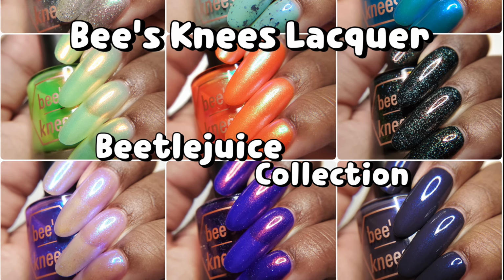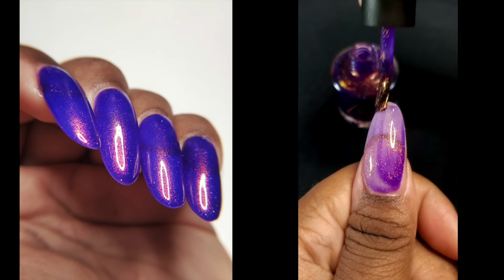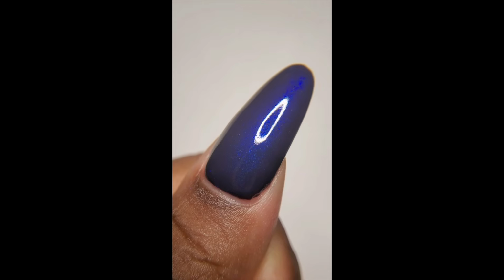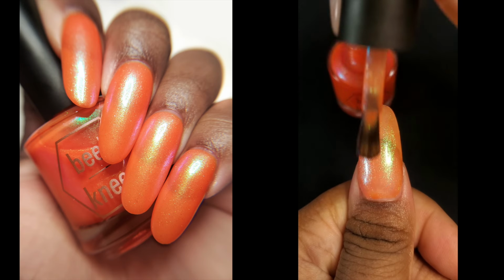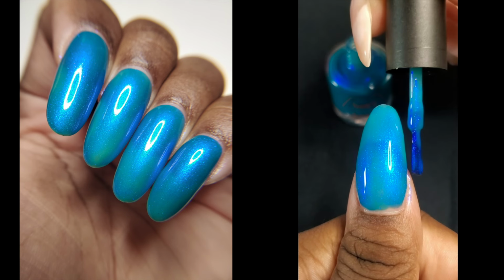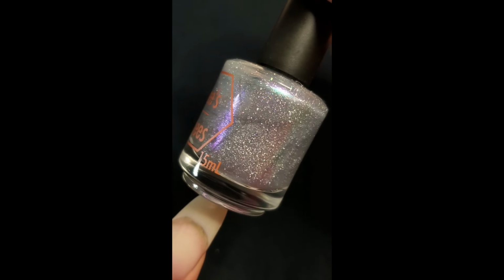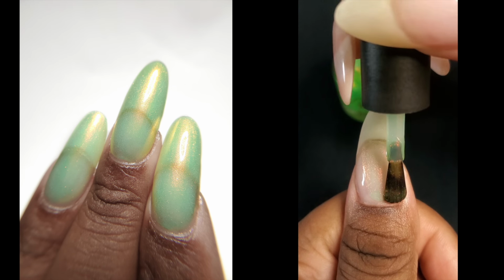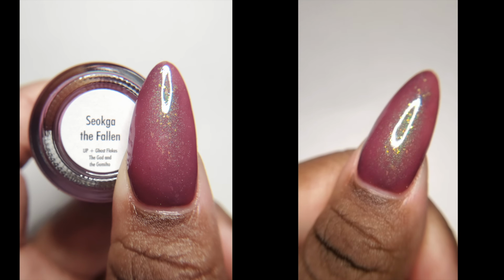Bees Knees Lacquer || Beetlejuice Collection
[Paid PR]

Hello Everyone! This month Bees Knees will be offering up 9 polishes for pre-order, inspired by the iconic movie Beetlejuice. Starting September 20th @ 7pmEST,  polishes will go on sale for preorder until September 29th.

Polishes are listen in order of appearance:

It's Showtime - a sheer rich purple with glowy blue microflake shimmer. $14

Proof of the Afterlife - a deep violet with copper to gold shimmer and a scattering of silver light reflective glitter. $14 *Note, may stain and the purple may bleed with a QDTC*

My Whole Life is a Dark Room - a dusty periwinkle with glowy blue shimmer. $14

I Myself Am Strange and Unusual - a blackened turquoise Lion sibling with the same red to green shimmer and a ton of holo flakes. $14.50

The Living Usually Won't See the Dead - a bright orange with green microflake shimmer. $14

Make My Millenium - a dark teal with glowy blue shimmer. $14

Never Trust the Living - a grungy aqua with soft blue shimmer and a scattering of blue to purple multichrome flakes. $14

Handbook for the Recently Deceased - a sheer light gray Lion cousin with green to pink shimmer and a ton of holo flakes. $14.50

Betelgeuse - a sheer neon green with strong orange to green shimmer

The Smutty Prince - a soft beige with red to green UP and red to green ghost flakes.
Seokga the Fallen - a grape purple with green to blue sibling UP and red to green ghost flakes.